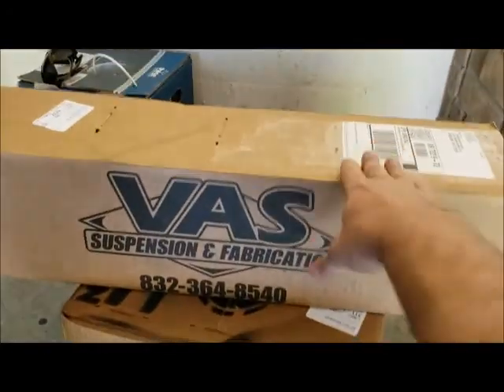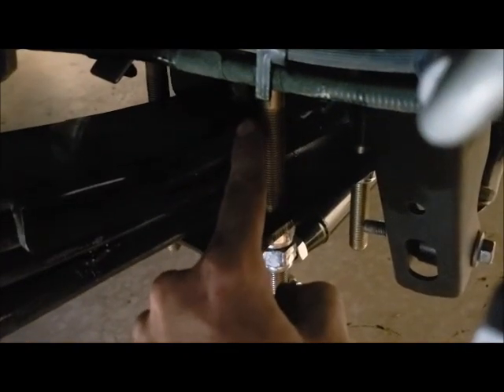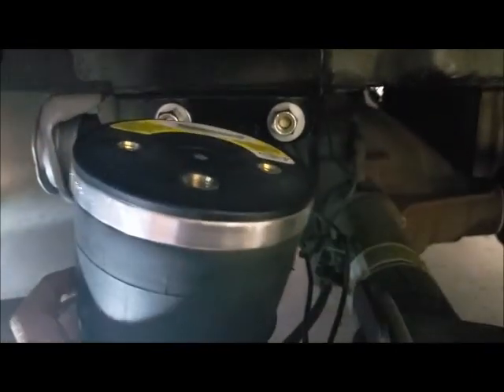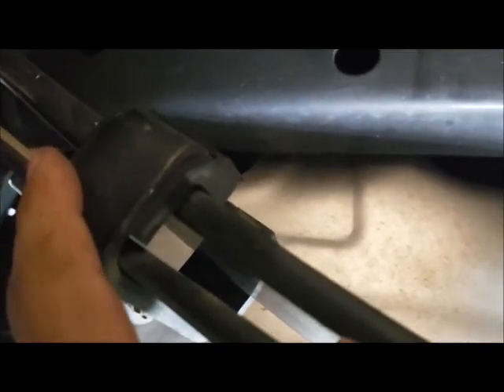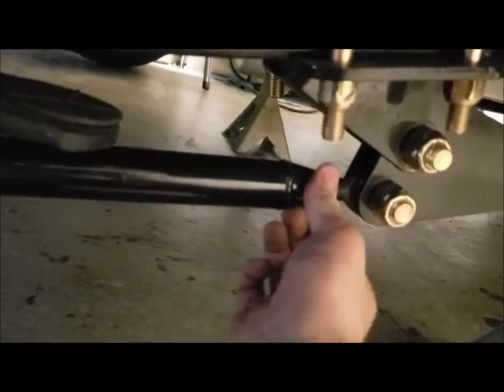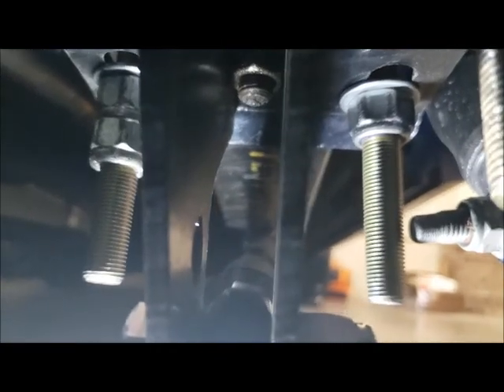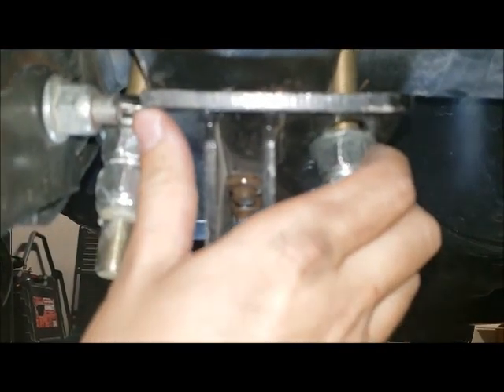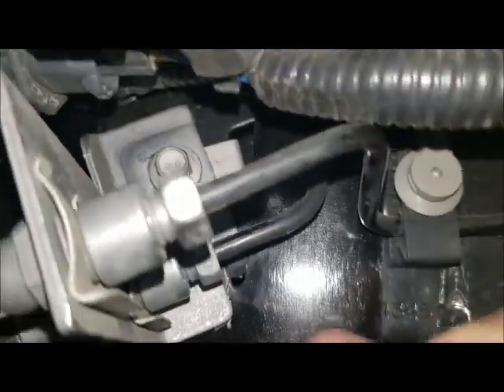bags and bars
IHC Helper bags
VAS traction bars